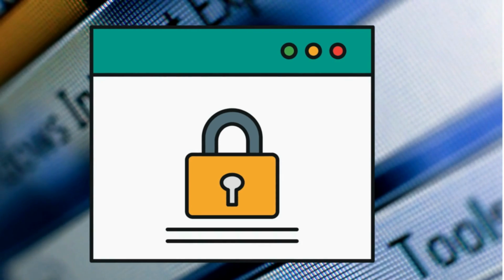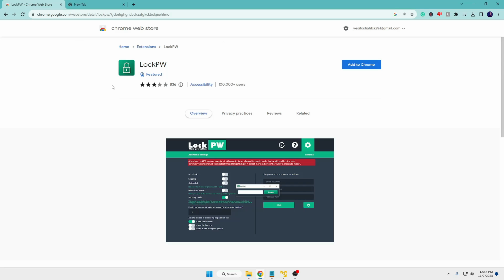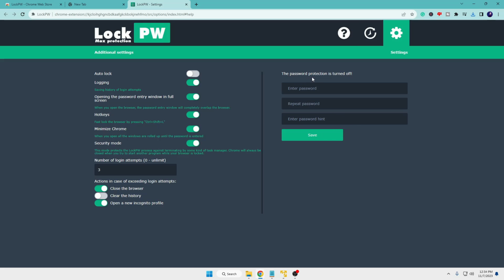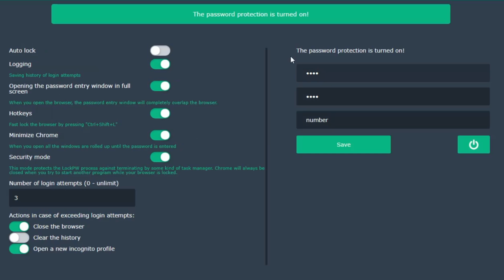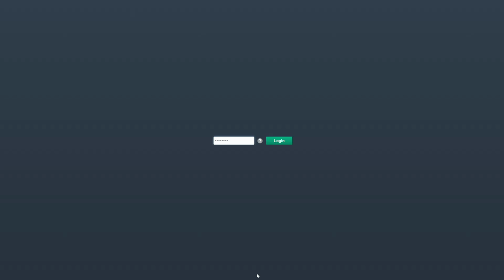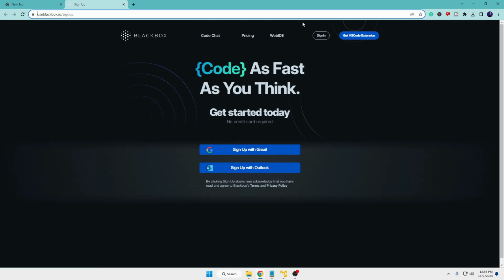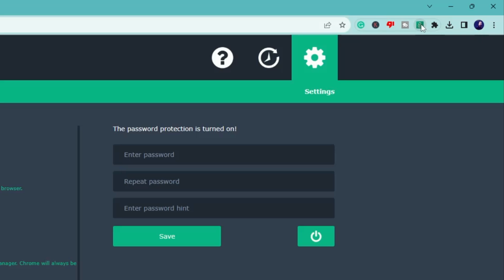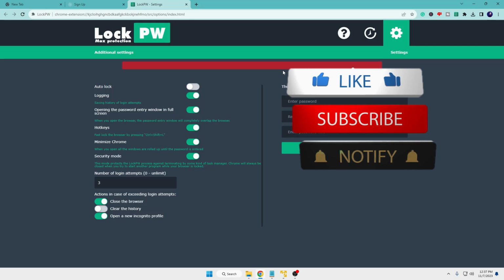How to Set PASSWORD in Chrome Browser FREE (2024) | LOCK Google Chrome on PC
If you are more concerned about your privacy and want to set a lock in your Chrome browser so that it can be only unlocked with your password then check out this quick and free method.

☑ Watched the video!
☐ Liked?